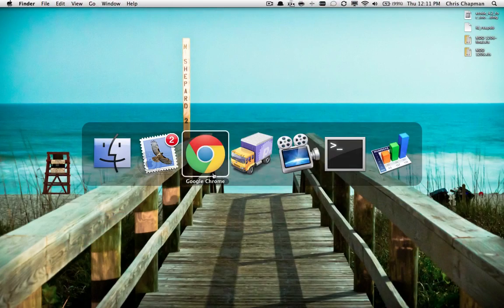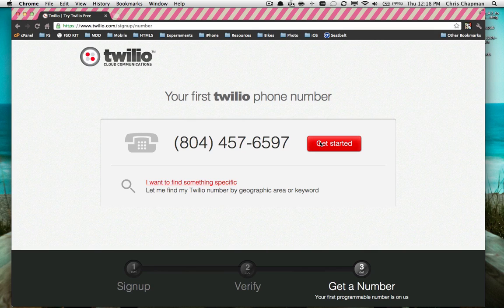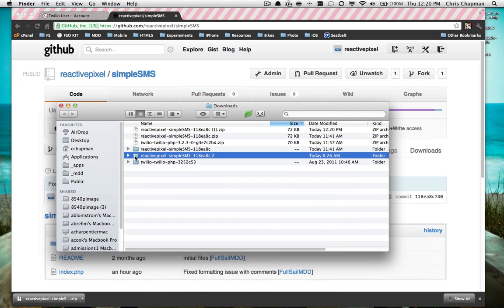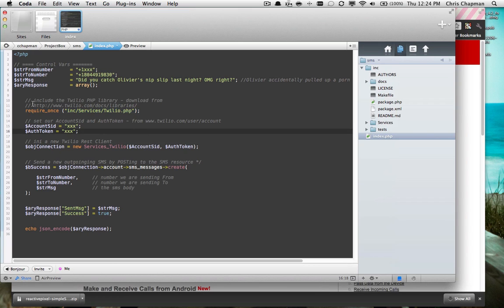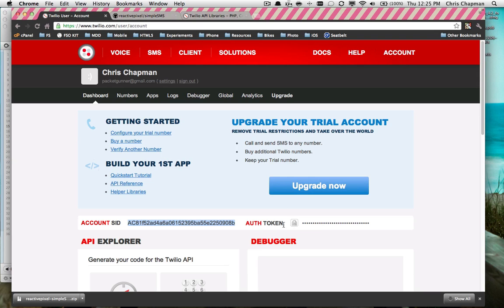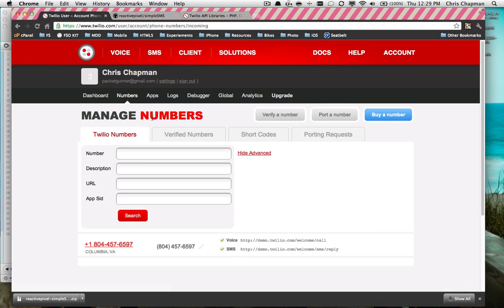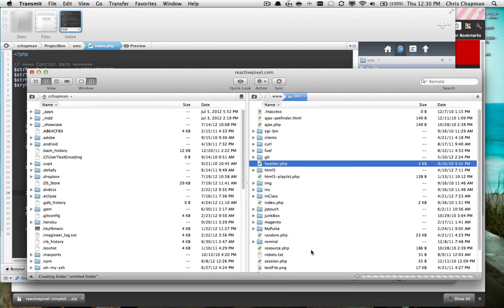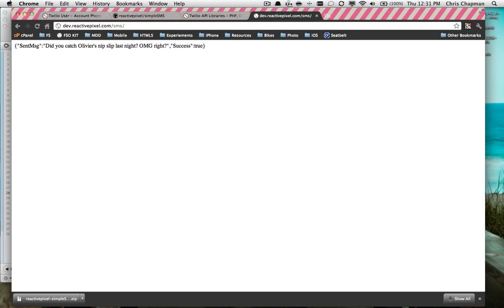Simple SMS with Twilio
Sending SMS messages with PHP